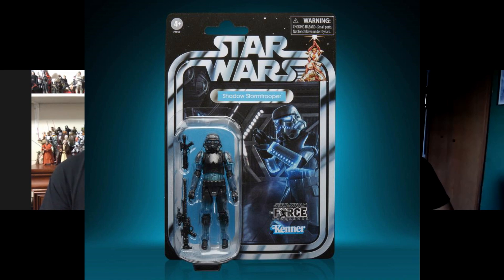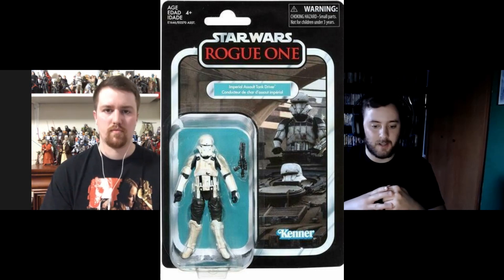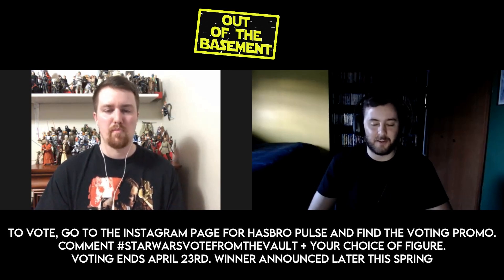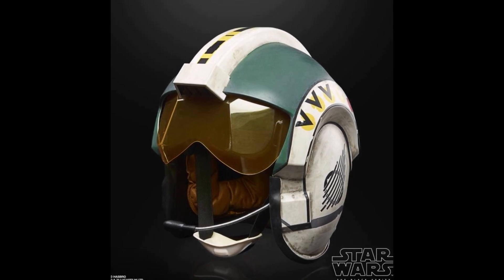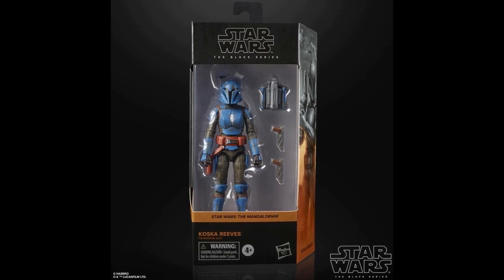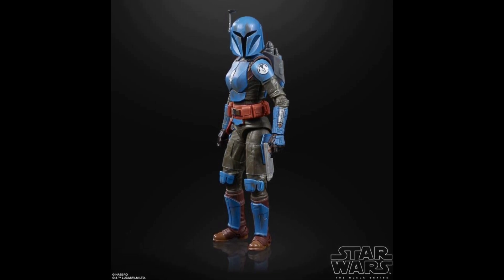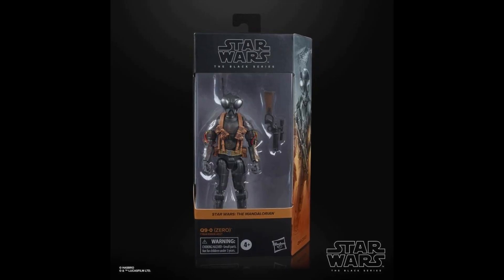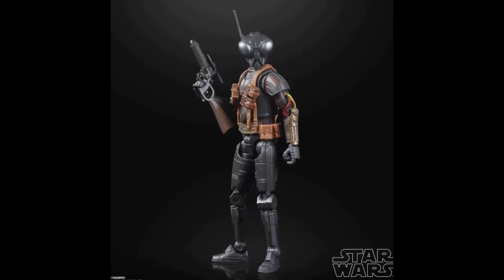Star Wars Black Series Hasbro Pulse Fan Fest Announcements! - Figure It Out Ep. 113.5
Every week Nate and Justin come together to talk about mainly Star Wars the Black Series but also a healthy dose of other action figure reviews, news, rumors, topics, and whatever else we feel like doing!

Livestreams every Sunday at 1:00 PM central!